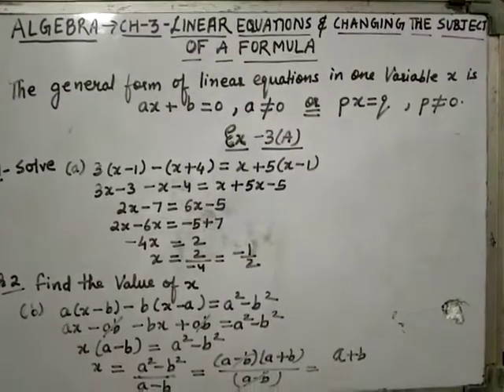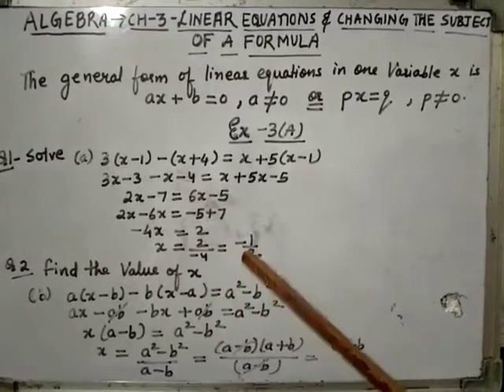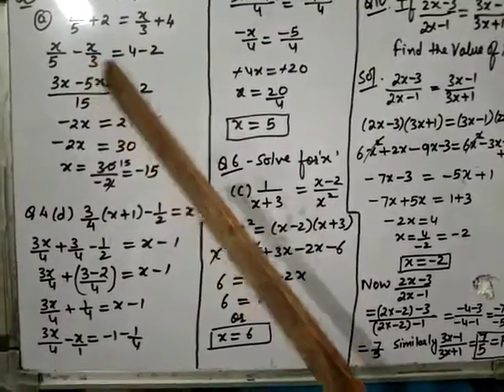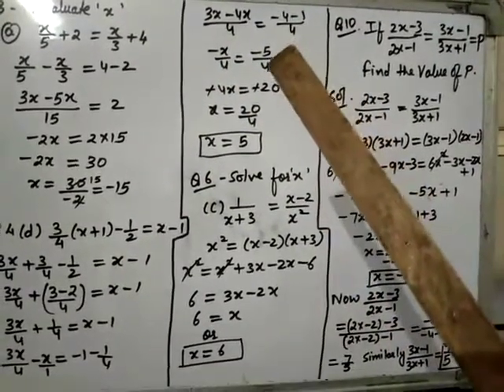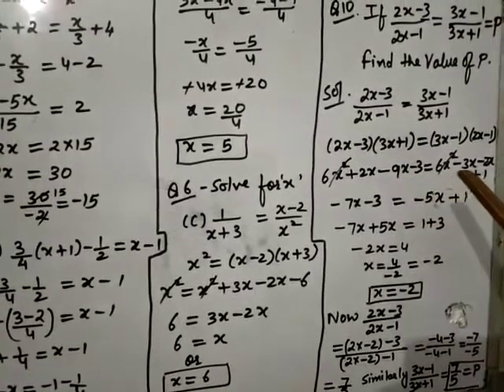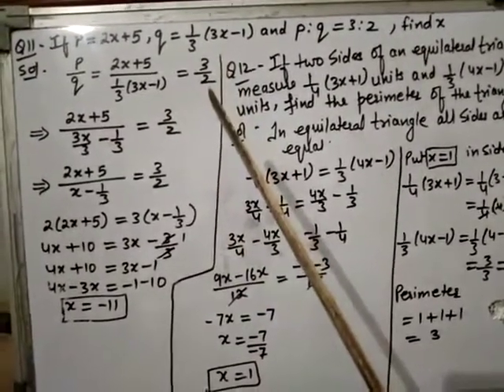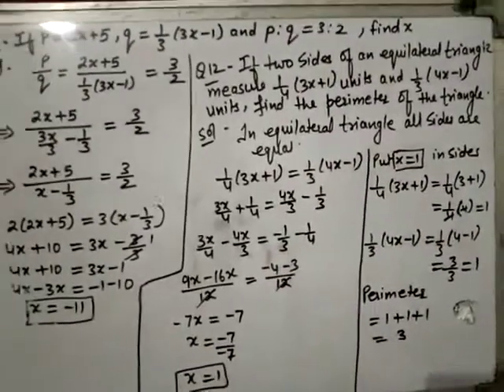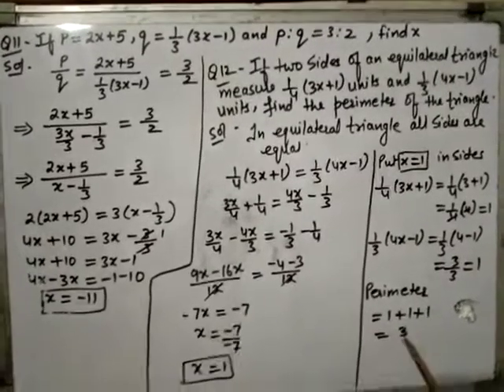Class 9 maths unit Algebra-chapter 3 linear equation & changing the subject of a formula (part1)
Class 9 maths unit Algebra-chapter 3 linear equation & changing the subject of a formula (part1) by Mrs.Preeti Mishra